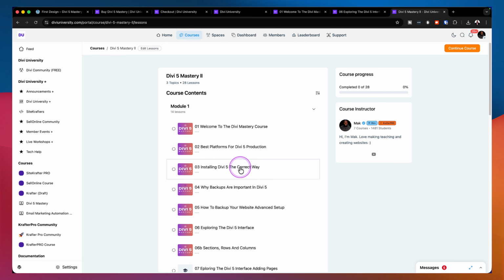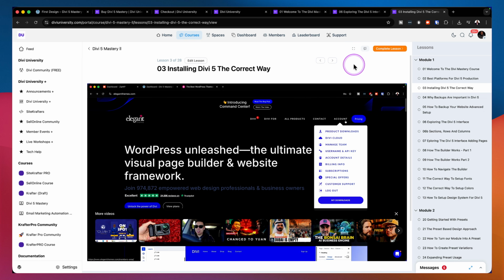New Divi 5 Course - Learn Divi 5 the Smart Way — Not the Old Way!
Divi 5 is powerful… but most users are approaching it the wrong way.

They’re still using outdated habits.

- They’re guessing spacing.
- They’re using inconsistent typography.
- They’re dragging modules around without a real system.

And the result is slower workflows, messy layouts, and websites that never quite look professional.

That’s exactly why I created the Divi 5 Mastery Course.

This course helps you understand not just what Divi 5 can do, but how to actually use it properly so you can build with more speed, more consistency, and far less frustration.